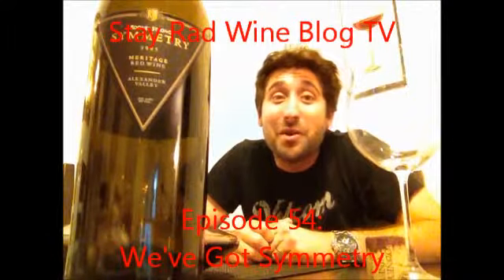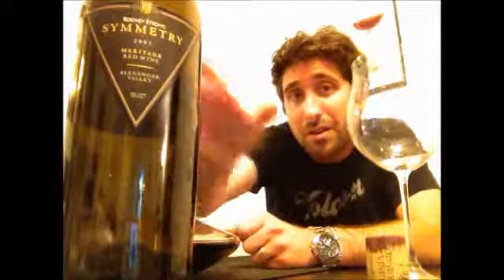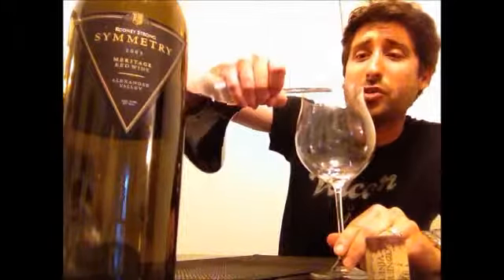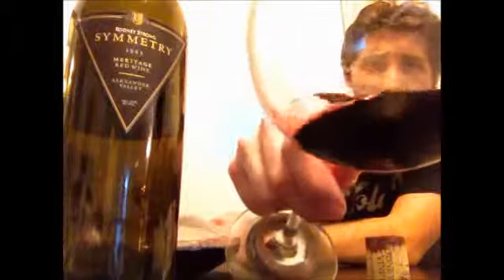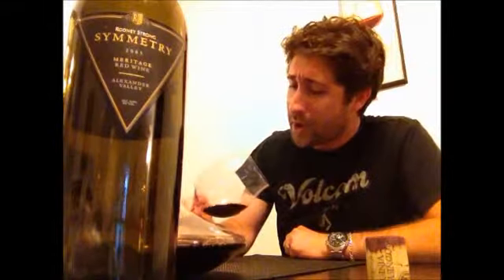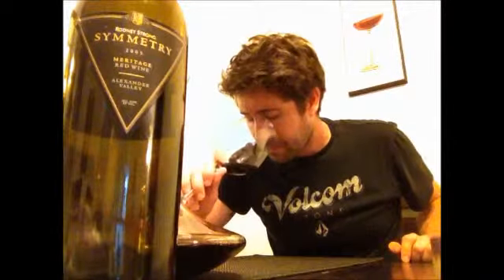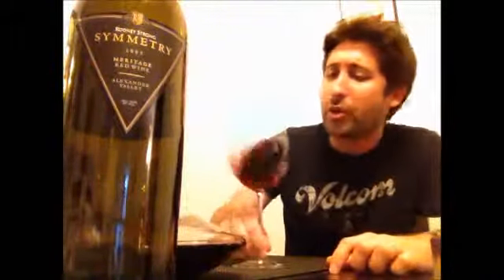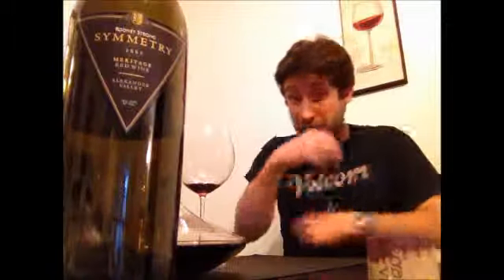Stay Rad Wine Blog TV 54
We've Got Symmetry